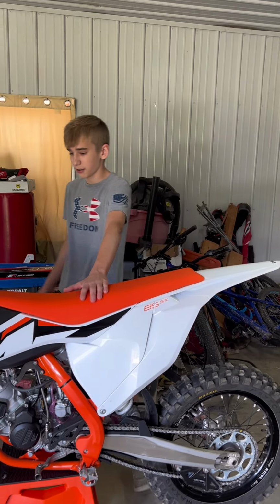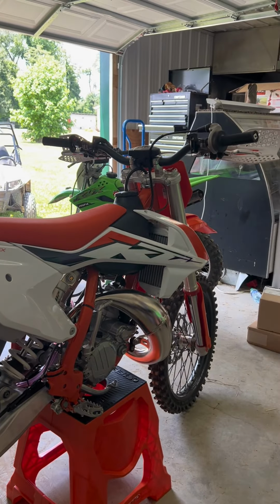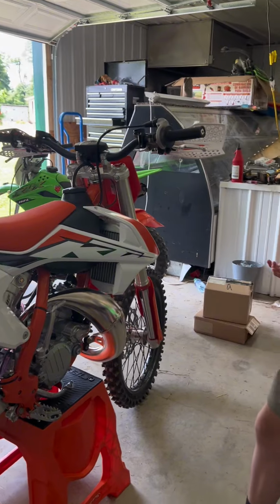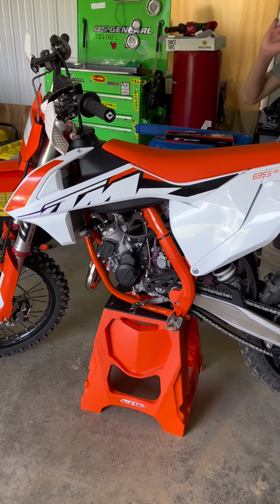Turning a KTM 85 Into A 105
Today We Turned A KTM 85 Into A 105 With The Factory Kit from AOMC

And also put a IMS Big Tank On

Snap:bbussey48